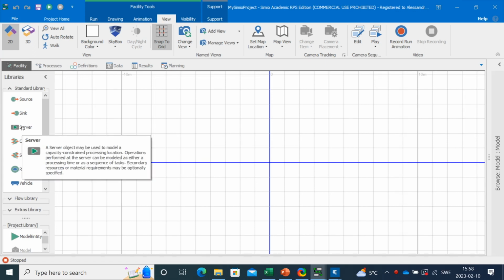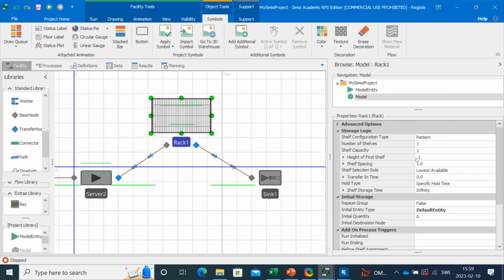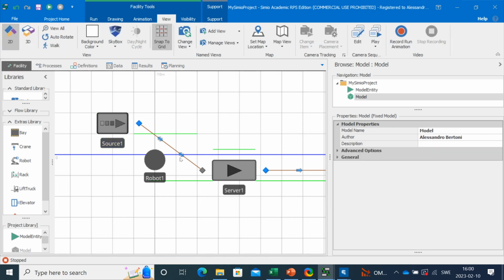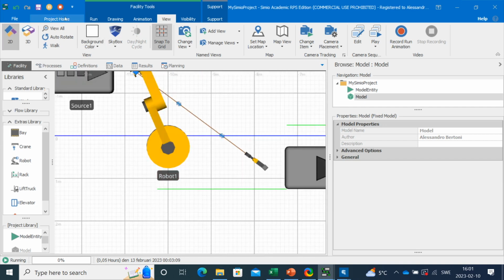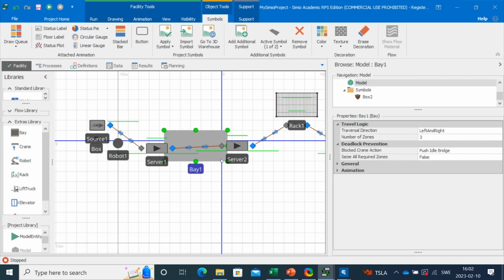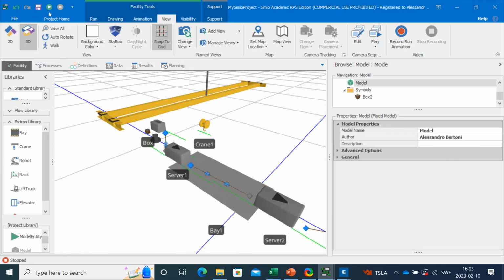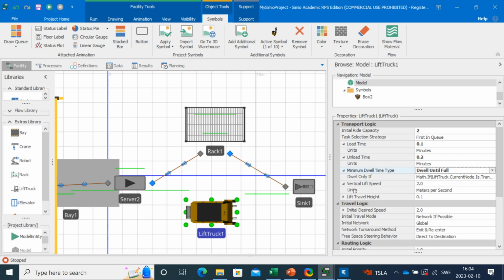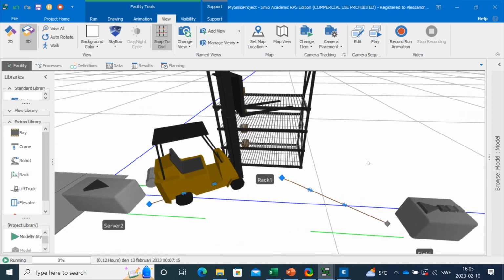SIMIO Extras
A quick overview of the SIMIO extra library.